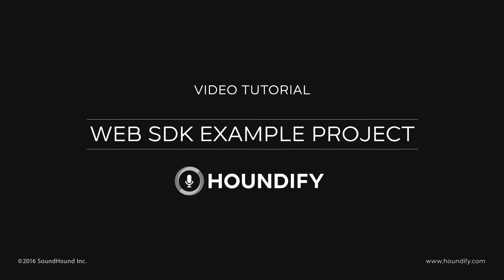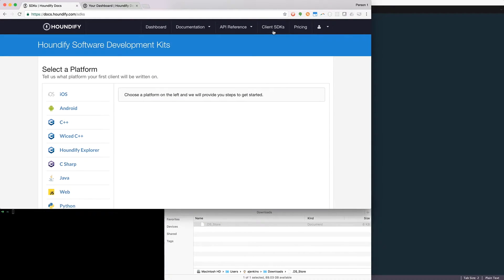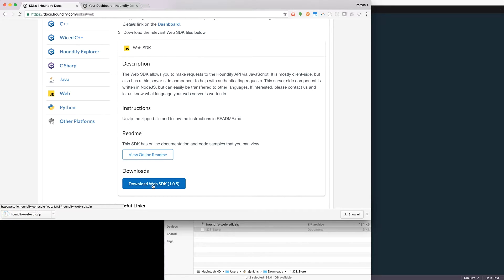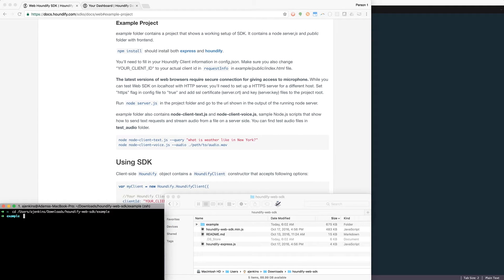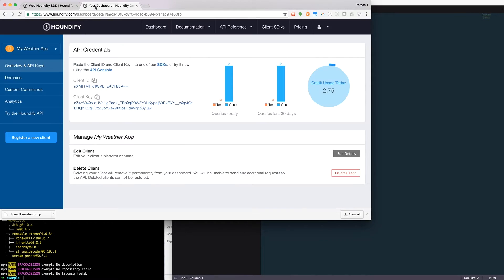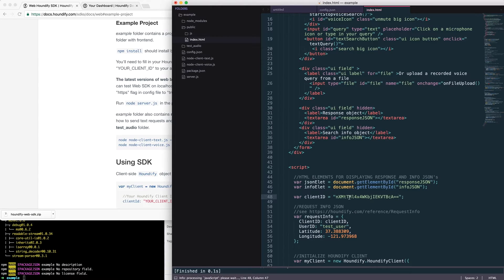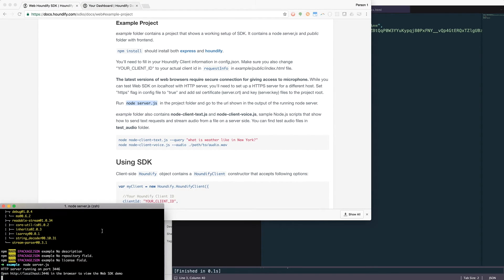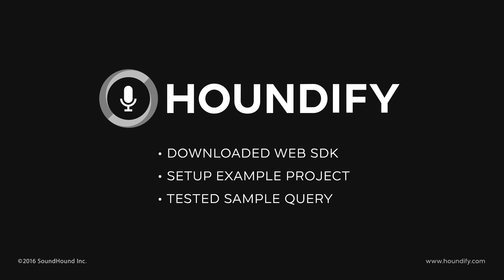Tutorial - Web SDK Example Project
In this tutorial we'll download the Houndify Web SDK then setup and run its example project.

The Houndify Web SDK requires node.js and npm. See the links below for help installing them: